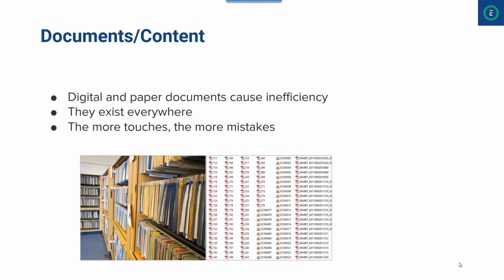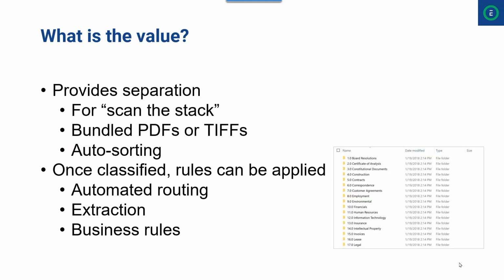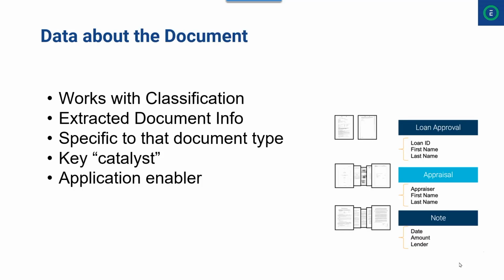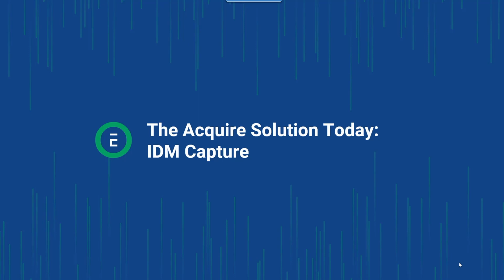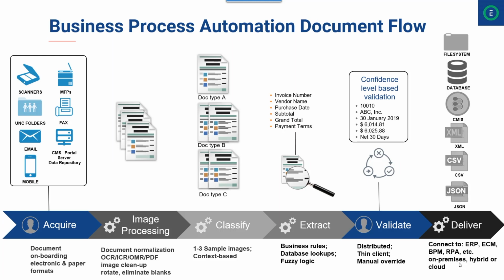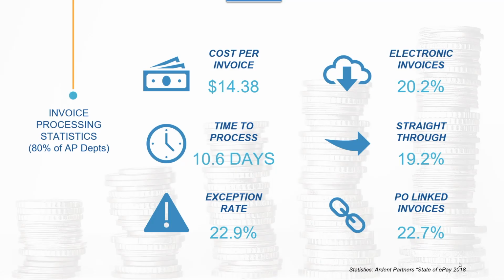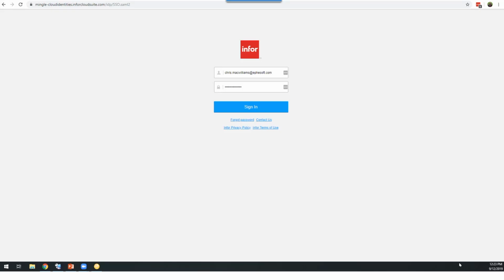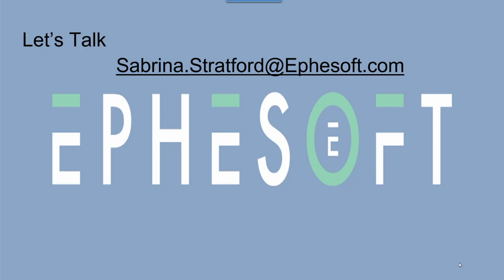Infor Document Management Cloud Capture - Integrated with Infor OS Multi-tenant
In this video, Sabrina Stratford gives an overview of Ephesoft and Infor Document Capture followed by a brief demo.

0:00 Introduction
0:06 EPHESOFT
1:06 Documents/Content
1:31 Searchability
1:35 The Value of Full Text Search
1:57 What is Classification?
2:15 What is the value?
2:35 Metadata
2:38 Data about the Document
2:53 What's the value?
3:50 Approach to Context Driven Productivity
4:51 Communication Process
6:05 Accounts Payable: Invoicing
6:51 Healthcare
7:02 Insurance
7:13 Banking & Mortgage